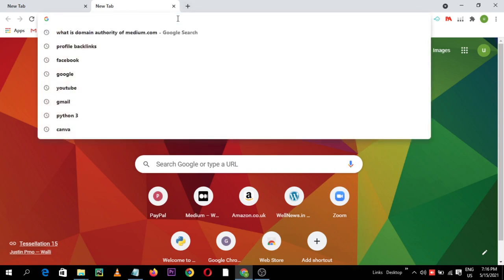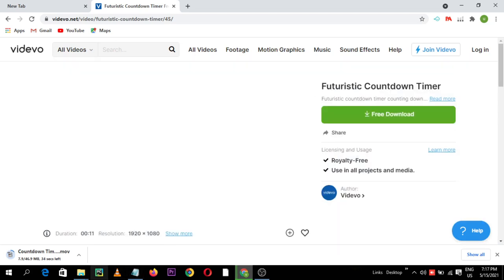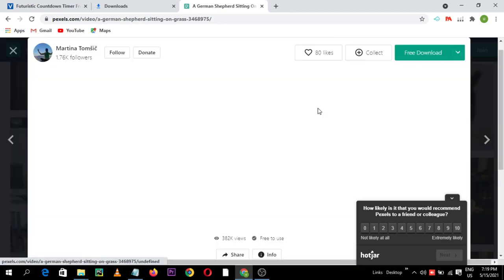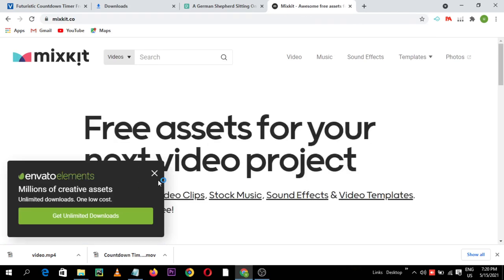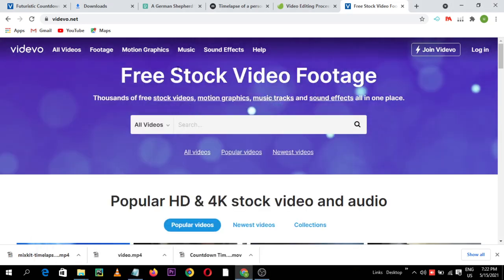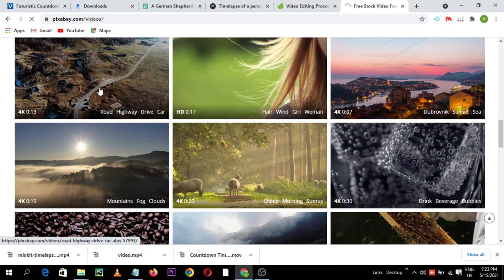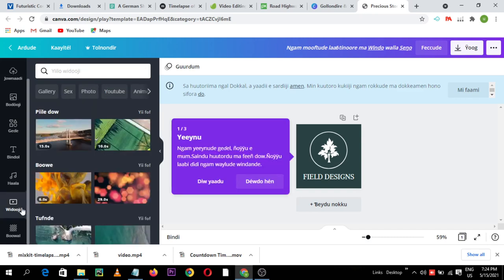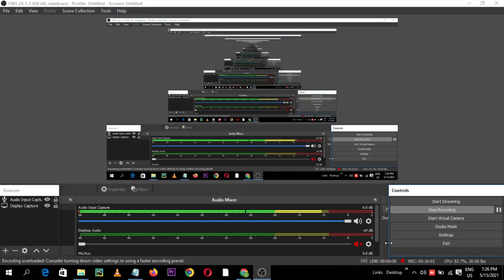Top 5 Best Websites for free stock footages | Zahid Ali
in this video I will teach you about top 5 best of the best free stock footages sites that will incredibly help you to make your project using free footages